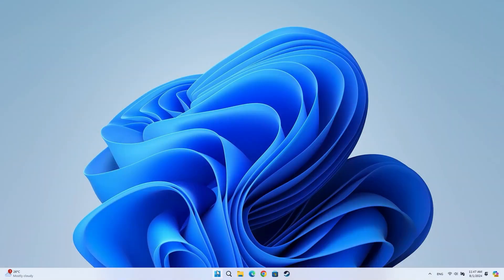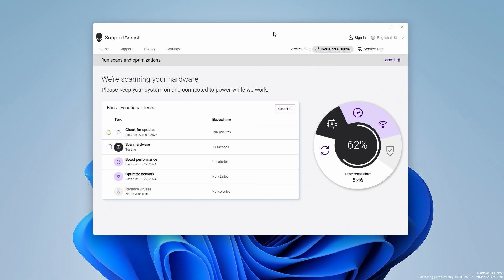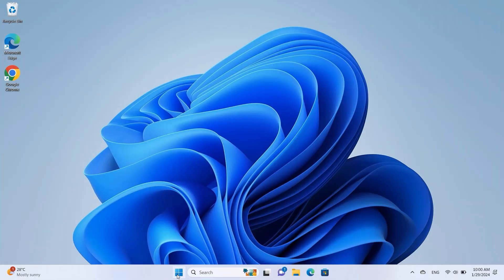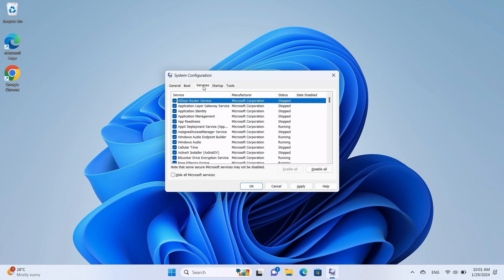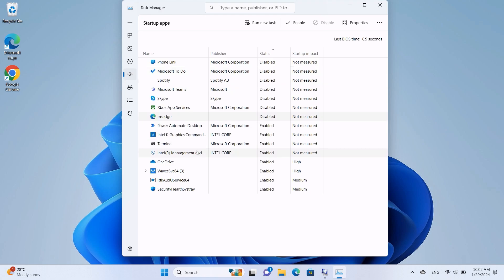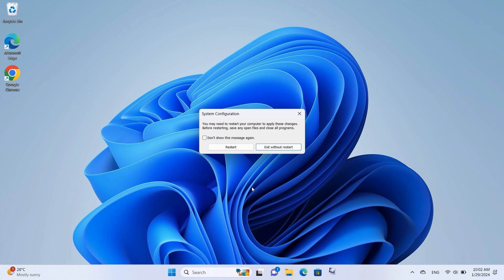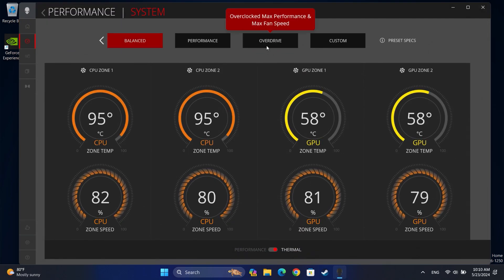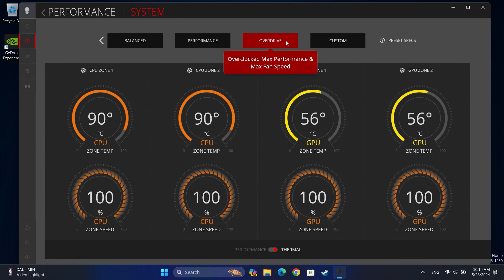Maximizing your Gaming Performance - How to set your Alienware PC before overclocking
👽ALIENWARE TUTORIAL👽
Keeping the drivers updated for your graphics card or chip and processor ensures that you always get the best performance from your gaming computer
There are several options and tweaks within your operating system

00:00 Prepare your computer for overclocking
00:12 Optimize with SupportAssist
00:51 Use the system configuration
02:12 Overclock with Command Center
03:14 Outro

👽USEFUL LINK👽
Boost your gaming performance with this guide from Dell

Learn more on your Alienware gaming desktop or laptop PC with our official video tutorials !